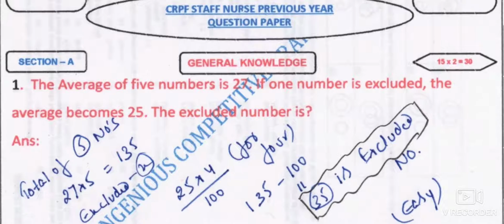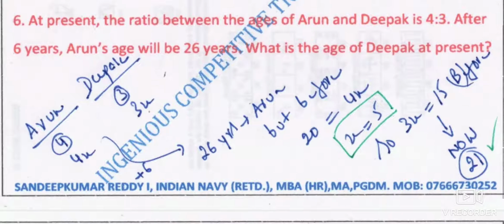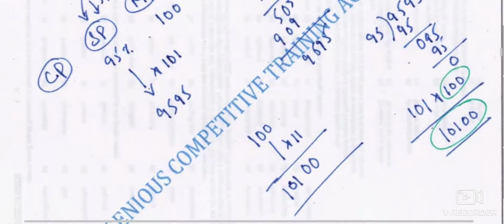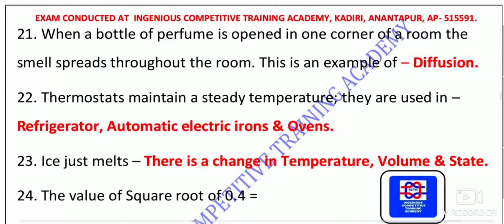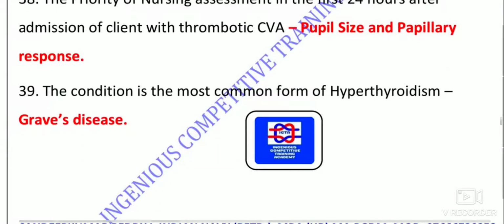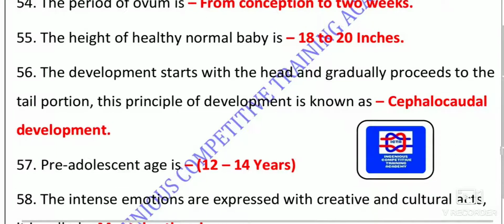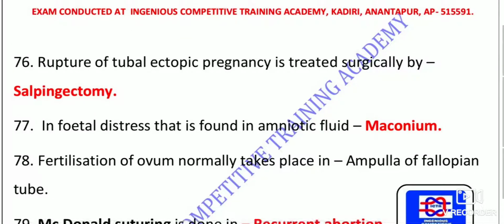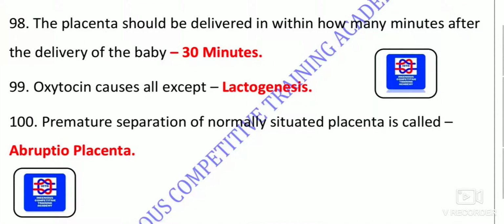CRPF STAFF NURSE EXAM PAPER, CRPF STAFF NURSE PREVIOUS EXAM PAPER, CRPF EXAM PAPER OF 2020, CRPF SI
HI GUYS, DOWNLOAD THE PAPERS,

 I HAVE GIVEN ALL THE LINKS CONCERNING TO
RESPECTIVE EXAMS HAVE A LOOK

SURE YOU WILL LIKE THEM

PLEASE SHARE IT TO YOUR FRIENDS

HELP THEM AND SUCCEED TOGETHER.